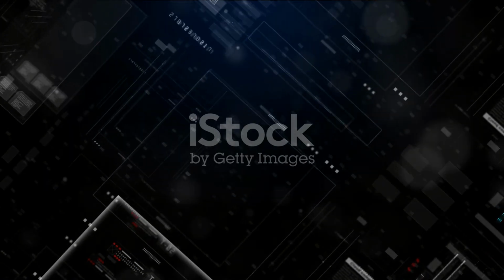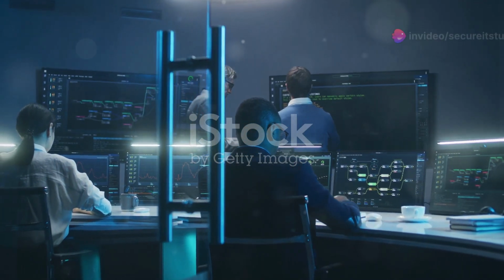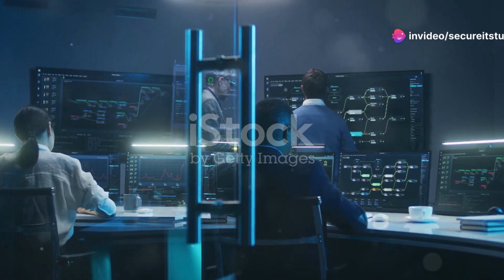Master Azure Autoscaling: Boost Performance & Save Costs!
### Scaling Applications in Azure

Azure’s scalability enables applications to dynamically adjust to fluctuating workloads. It offers two main scaling types:
1. **Vertical Scaling (Scaling Up)**: Increasing the capacity of existing resources, such as upgrading a VM.
2. **Horizontal Scaling (Scaling Out/In)**: Adding or removing instances to effectively distribute workloads.

Scaling is essential for applications with varying demand, like e-commerce platforms during sales or business systems at peak times. Azure’s built-in autoscaling automatically adjusts resources based on real-time demand, optimizing performance and availability.

### Introduction to Azure Autoscaling

Azure Autoscaling automatically adjusts resource allocation based on metrics like CPU usage or request rates. It scales resources up during high demand and down during low demand, ensuring efficient management across Virtual Machines, App Services, and Kubernetes clusters.

**Key Features of Azure Autoscaling**:
- **Custom Rules**: Define metrics (e.g., CPU, memory) to trigger scaling actions.
- **Scheduled Autoscaling**: Automate scaling for known traffic patterns (e.g., increasing resources during business hours).
- **Event-Driven Scaling**: Use Azure Monitor to trigger scaling based on events or alerts.
- **Cost Optimization**: Automatically remove underutilized resources during low-demand periods.

### Setting Up Scaling for Virtual Machines and App Services

Virtual Machines:
Azure uses **Virtual Machine Scale Sets (VMSS)** to manage a group of identical VMs that scale automatically based on demand, ensuring infrastructure adjusts to increased traffic and scales back during quieter periods.

**Steps to set up VM scaling**:
1. **Create a VM Scale Set** in the Azure portal.
2. **Configure Autoscaling**: Define rules based on metrics like CPU or network traffic.
3. **Load Balancer**: Utilize Azure Load Balancer to distribute traffic evenly across VMs.

App Services:
App Services support automatic horizontal scaling, allowing the number of instances to increase or decrease based on load, without server management.

**Steps to set up App Service scaling**:
1. Open the **App Service** in the Azure portal.
2. In the **Scaling** section, enable autoscaling and configure instance count and rules based on metrics like CPU usage or HTTP requests.
3. **Set Scaling Conditions**: Define thresholds that trigger scale-outs (adding instances) or scale-ins (reducing instances).

### Best Practices for Cost-Efficient Scaling

1. **Right-Size Resources**: Start with resources that match current needs to avoid over-provisioning. Regularly review performance and adjust as necessary.
2. **Auto-Pausing for Off-Peak Times**: Set autoscaling rules to pause VMs or databases during low traffic periods to cut costs.
3. **Scheduled Scaling**: Implement scheduled scaling for predictable demand (e.g., business hours) to ensure resources are available when needed while minimizing costs during off-peak times.
4. **Regular Monitoring and Optimization**: Use Azure Monitor to track resource usage and refine scaling rules, adjusting thresholds based on evolving workloads.
5. **Leverage Reserved Instances**: For predictable workloads, Reserved Instances or Savings Plans provide significant discounts compared to pay-as-you-go pricing.
6. **Set Limits on Autoscaling**: Establish caps on autoscaling (e.g., maximum number of VMs) to prevent runaway costs.
7. **Utilize Spot VMs**: For batch processing or non-critical tasks, Azure Spot VMs offer savings by using spare capacity.
8. **Optimize App Service Plans**: Ensure that apps sharing an App Service Plan are in the appropriate pricing tier based on actual usage to avoid unnecessary costs.

By applying these best practices, you can ensure cost-effective scaling that meets application needs without overspending. Regular monitoring and adjustments of scaling rules are crucial for maintaining performance while optimizing costs.

This guide covers scaling fundamentals in Azure, emphasizing best practices for managing autoscaling effectively. By optimizing scaling strategies, businesses can balance performance and cost efficiency, ensuring high availability while minimizing unnecessary expenses.